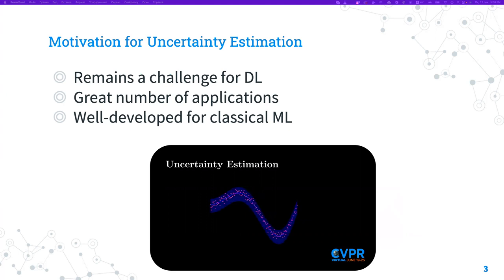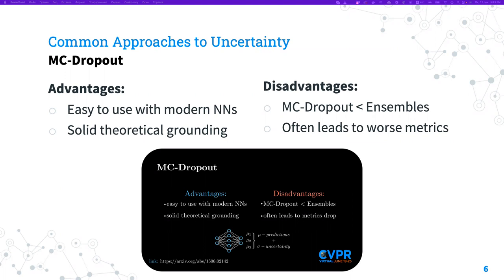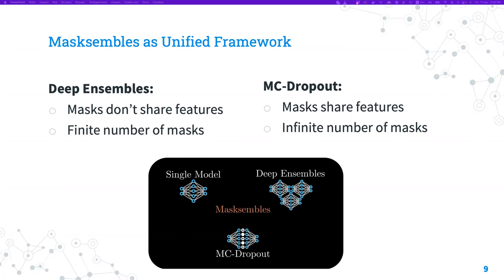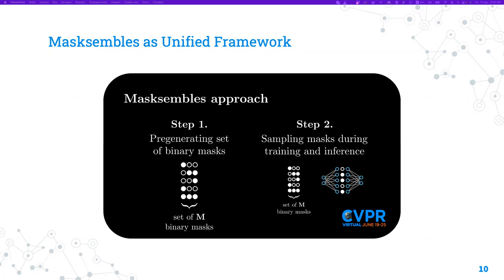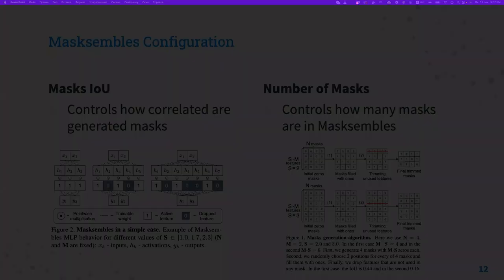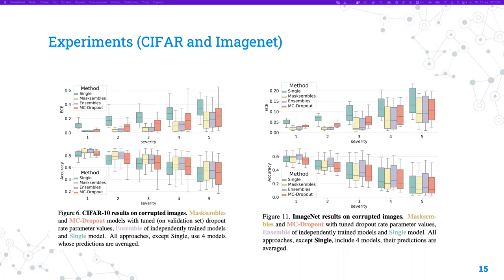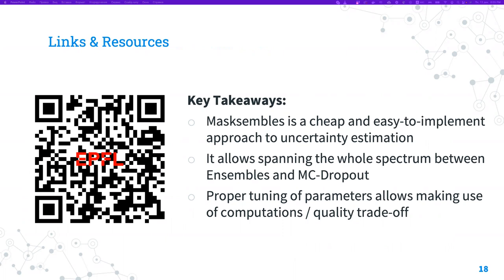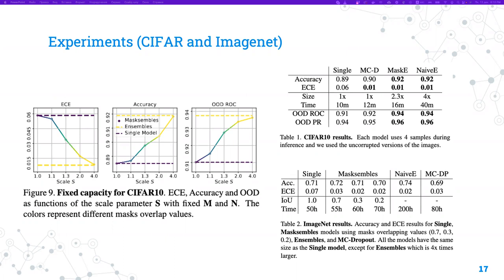Masksembles for Uncertainty Estimation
During our session on the 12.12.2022 Nikita Durasov presented his CVPR 2021 work.

In this work the authors proposed a novel method for uncertainty estimation that continuously models the transition between MC Dropout and Deep Ensembles.

Nikita is currently a PhD student at EPFL under the supervision of Prof. Pascal Fua.